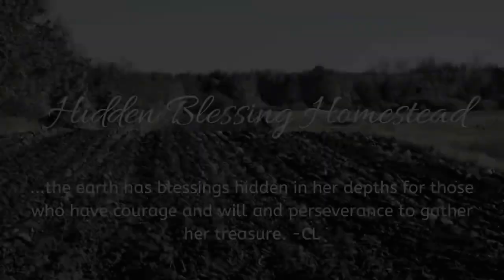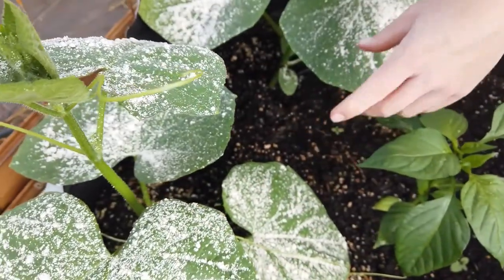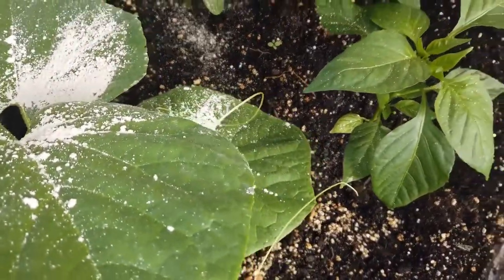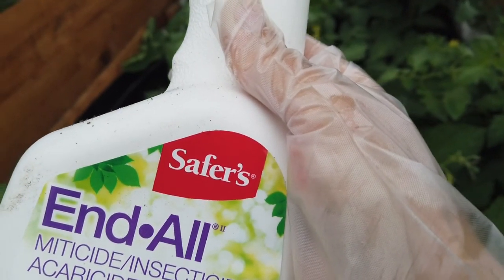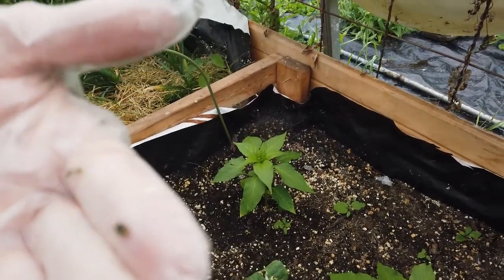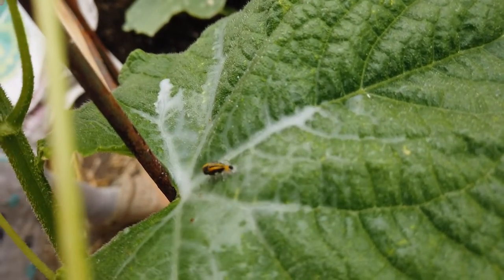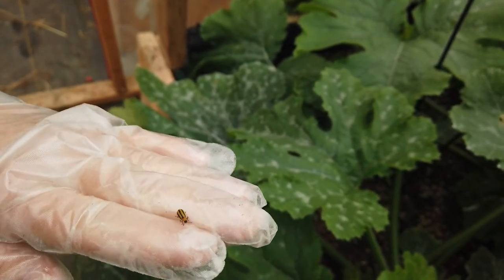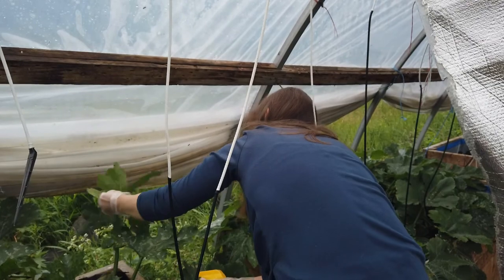Waging War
We have been invaded again this year by the dreaded striped cucumber beetle.  We have tried a few different organic methods and in this video we share how they have been working.